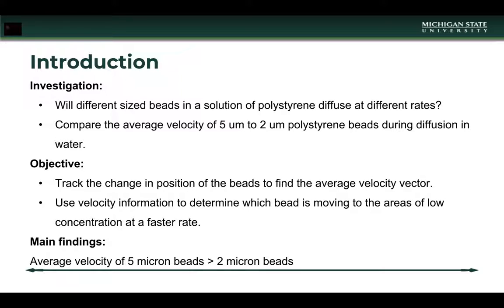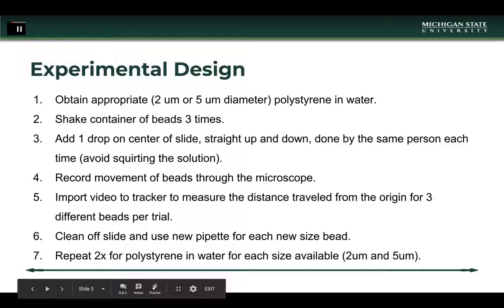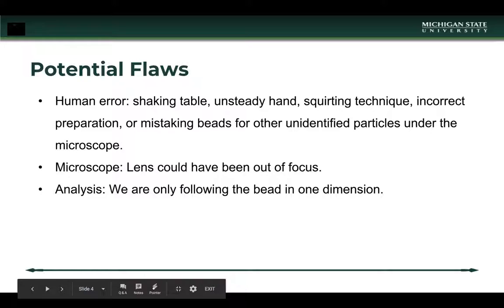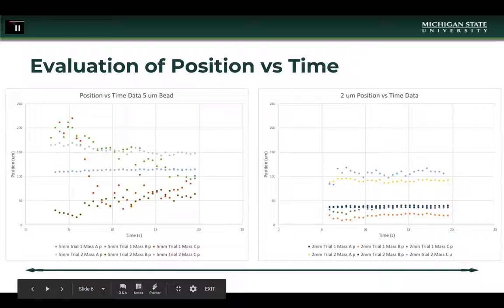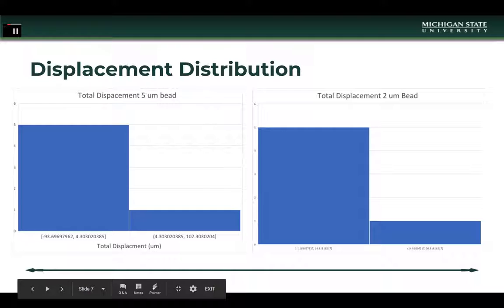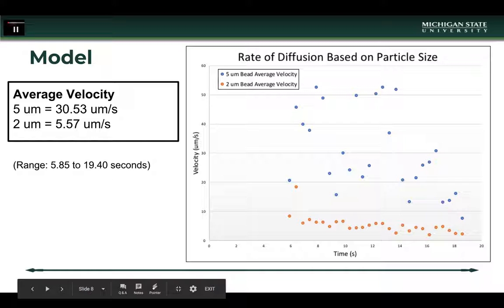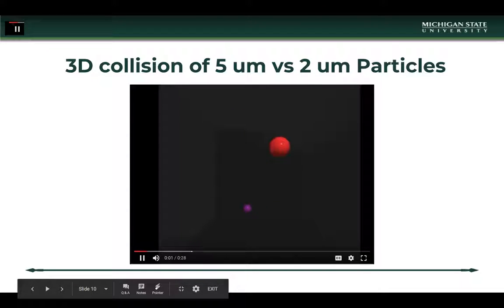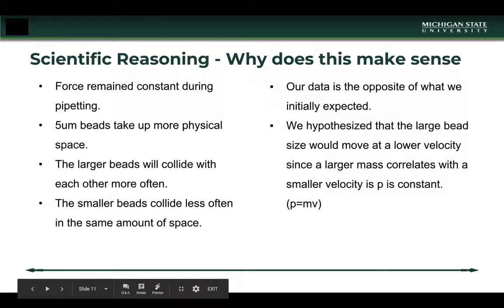Physics Lab Report 1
Diffusion Lab Report
LB 273 Section 003
Group 2B: Emily Diederich, Kate Gislason, and Taya Smith